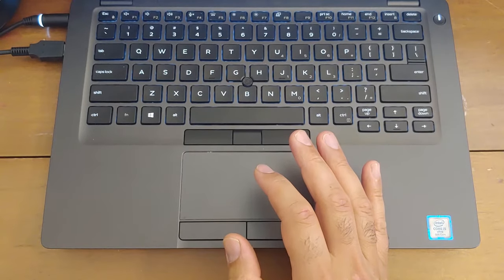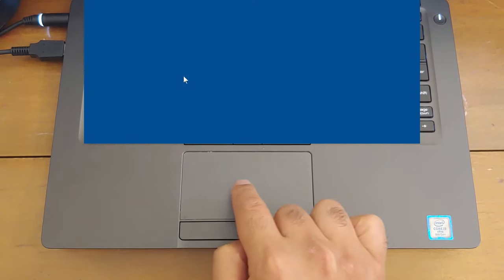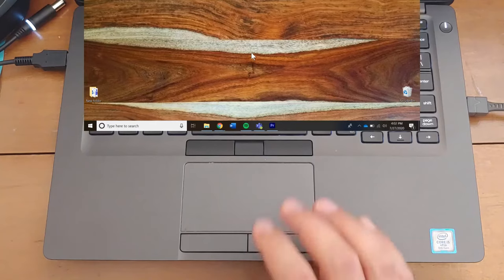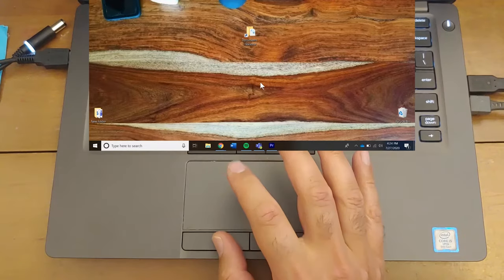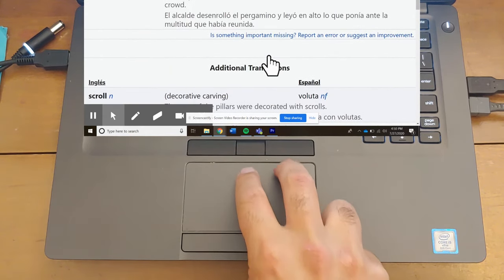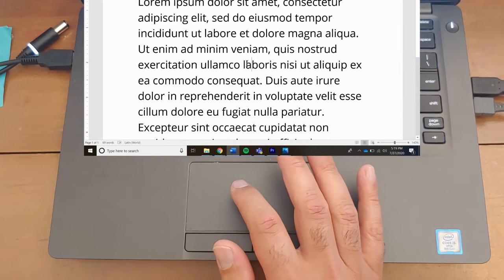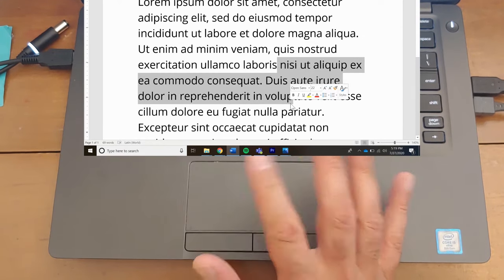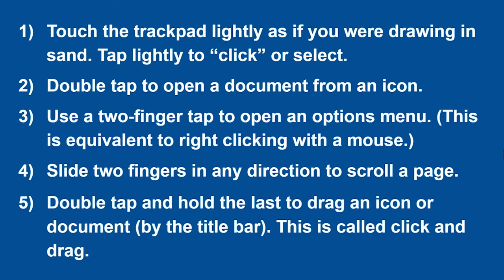Using a Trackpad for Beginners - Mile High United Way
Learn how to interact with a computer using a trackpad. This guide shows basic movements to begin feeling comfortable with a computer. Designed for beginners looking to learn new skills with technology.

This video series is under Mile High United Way's United for Schools program. Our United for Schools program works to strengthening under-resourced neighborhoods in Metro Denver by developing parent advocates, strengthening school-community partnerships, and linking essential resources to serve both parents and children. View all videos